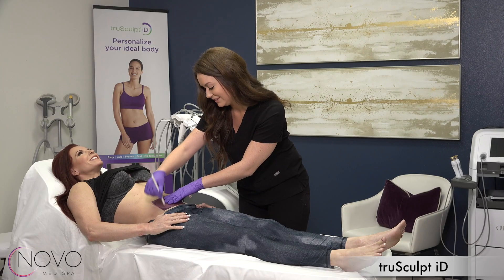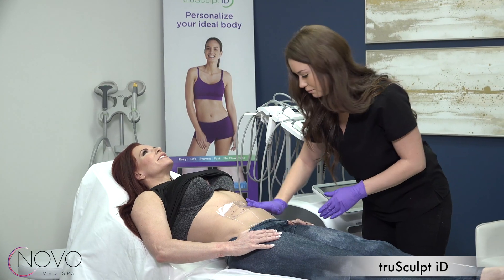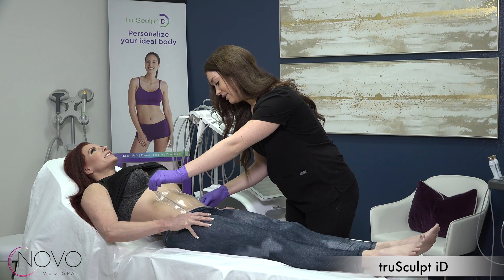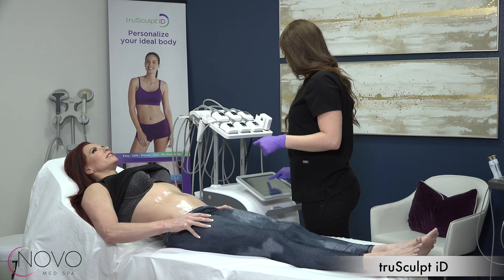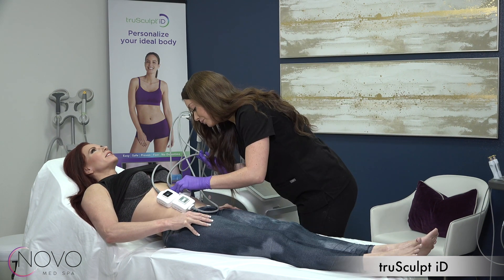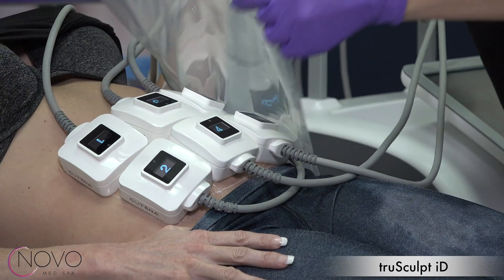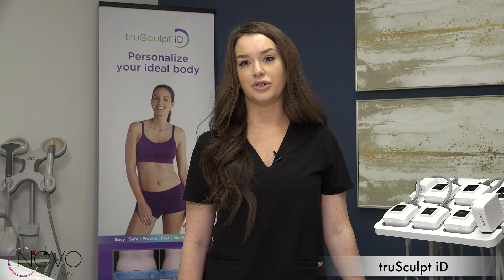TRUSCULPT® ID (NONSURGICAL BODY SCULPTING) – FRISCO, TX*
truSculpt iD is a non-surgical, body-sculpting treatment that uses Monopolar RF technology to heat and destroy fat cells by passing through the body naturally. It can be used on almost anywhere on the body but is most commonly used in areas such as the abdomen, thighs, buttocks, flanks, and back. It is also safe and effective for all skin types. At Novo Med Spa in Frisco, TX our aesthetic team works closely with our patients to create customized truSculpt iD treatment plans to address specific cosmetic concerns. Call our Frisco office today to schedule a private consultation with one of our Med Spa professionals.